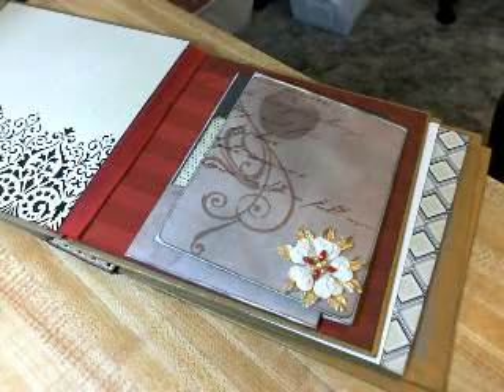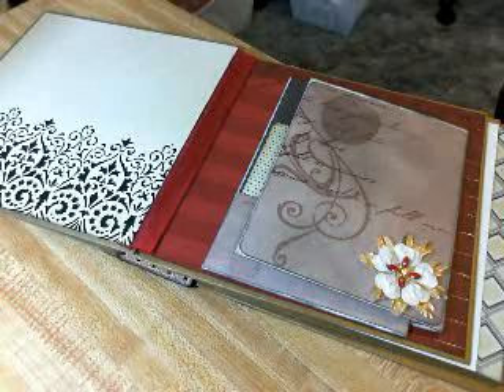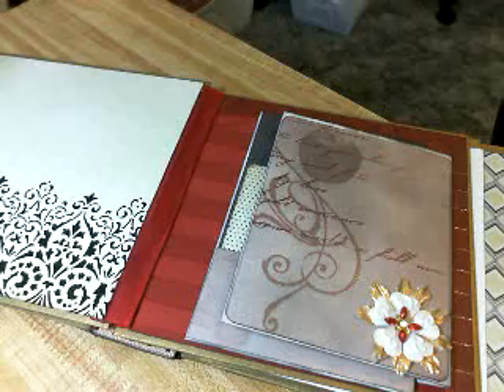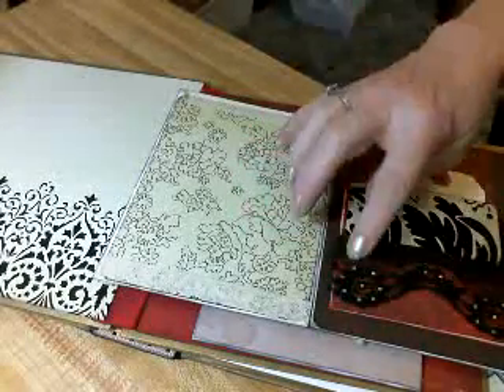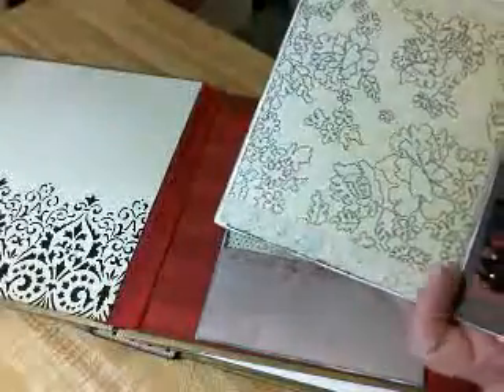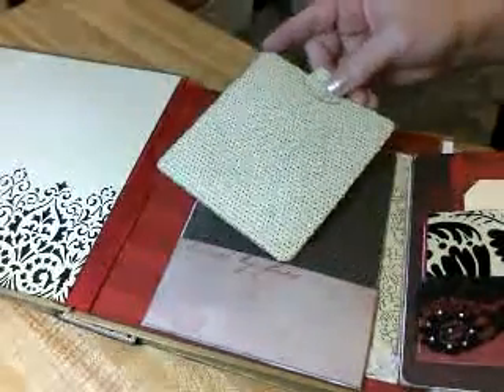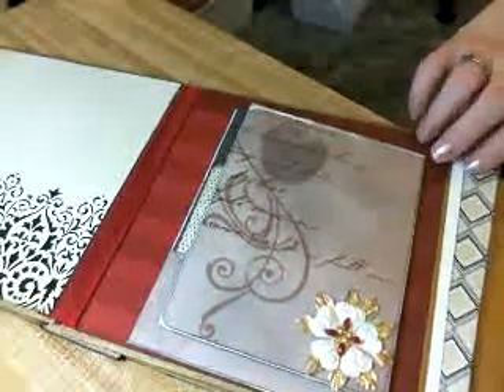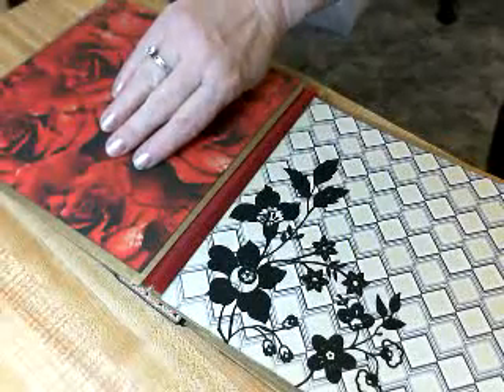Part 8 Making a wedding album